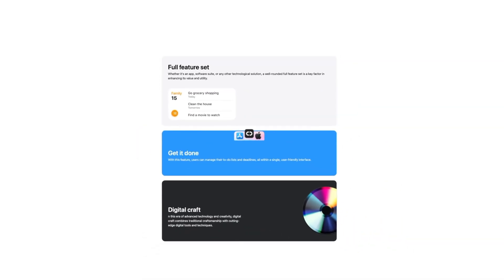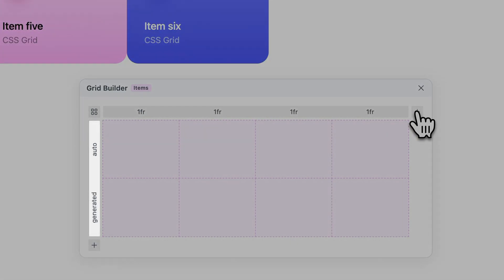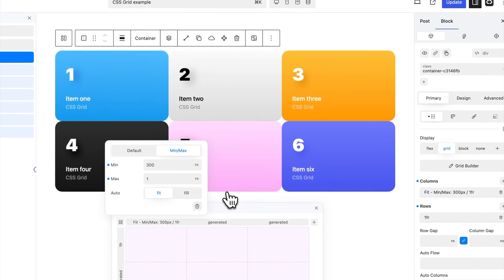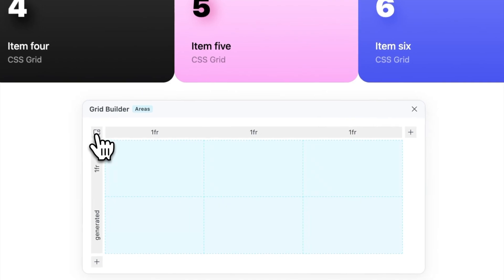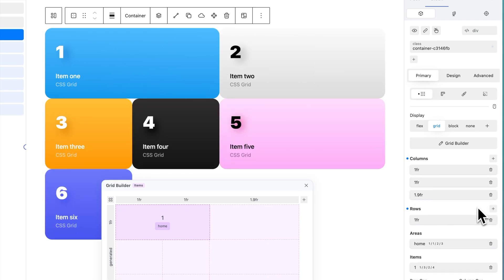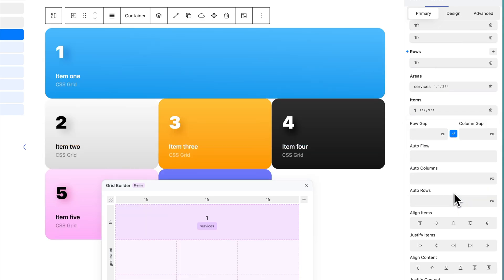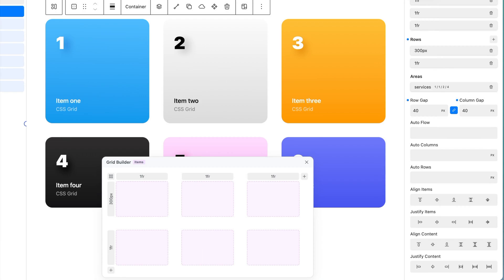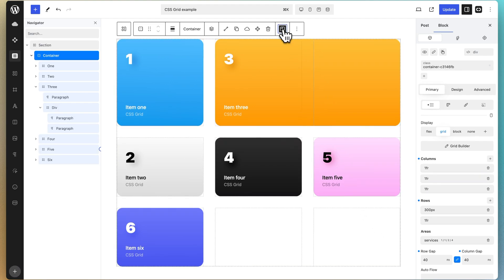Visual CSS Grid Builder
In this video, we're diving deep into the incredible world of CSS Grid, and guess what? You won't need to write a single line of code. 🙌

With Cwicly's Grid Builder, you can create stunning layouts, from simple to complex, with just a few clicks. We're talking rows, columns, items, areas, flows, and more—all at your fingertips!

Ready to unleash your inner grid master? Join us as we explore this visual grid-building magic! 🔮

📊 Visualize your grid like a pro.
🔄 Easily switch between Items and Areas view.
➕ Add columns and rows effortlessly.
➖ Remove with a click.
📐 Customize column and row widths.
🌐 Responsive? No problem!
🧩 Position your items wherever you desire.
🎨 Create and name CSS areas.
🔧 Fine-tune with the settings panel.
📦 Apply specific CSS Grid properties to children.
🏗️ Manually position items like a boss.
👁️‍🗨️ Visualize it all with the Grid Viewer.

Whether you're a CSS pro or just getting started, Cwicly's Grid Builder has got your back. Get ready to level up your web design game! 💻✨